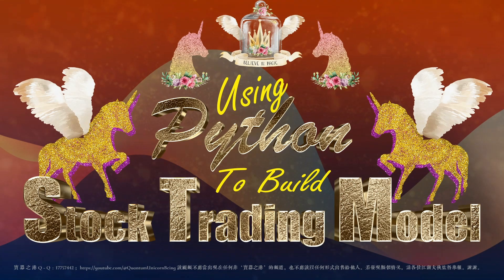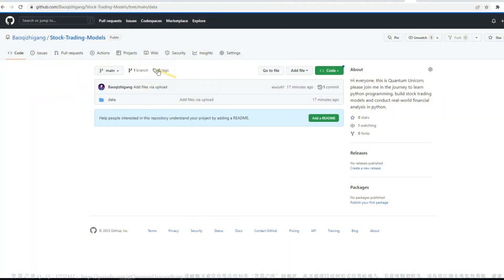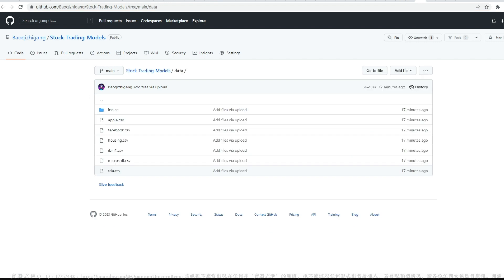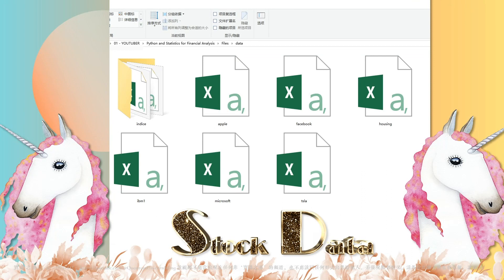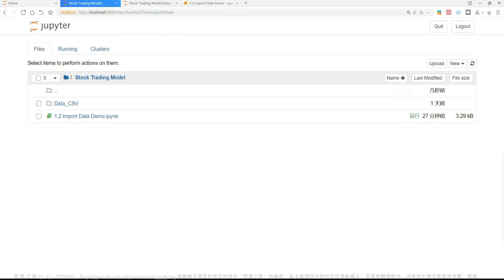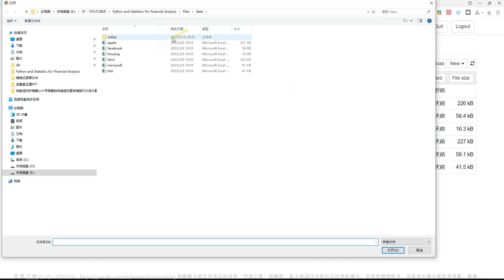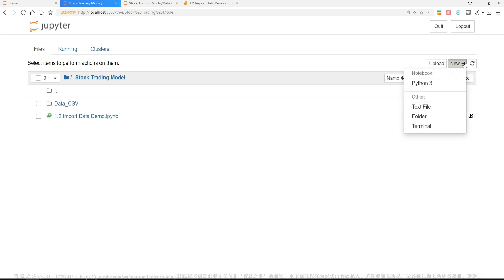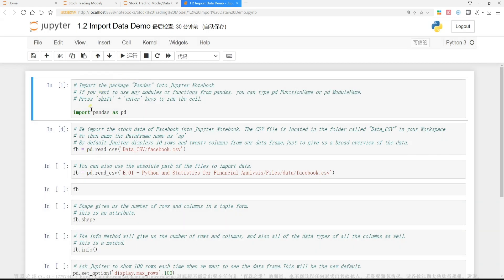Algorithmic Trading Python 2023 - 1.2 - Importing Data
That’s all for today.  My aim is to bring you closer to the financial success that you have always aspired for. In our next video, I will demonstrate how to import data with ease. Thank you for your time and I look forward to connecting with you soon.